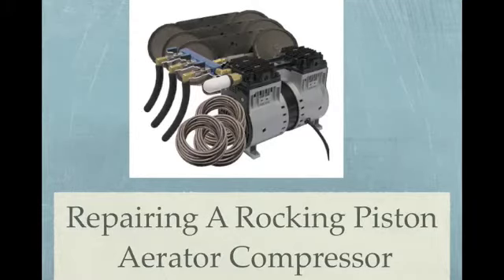Pond Aerator Repair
Learn how to repair a pond aeration compressor with a few simple tools.  To learn more about pond aeration and it's benefits please visit us